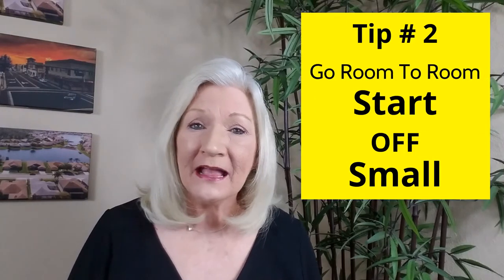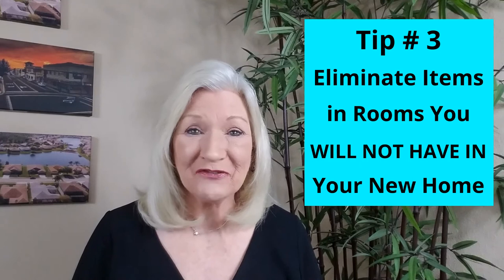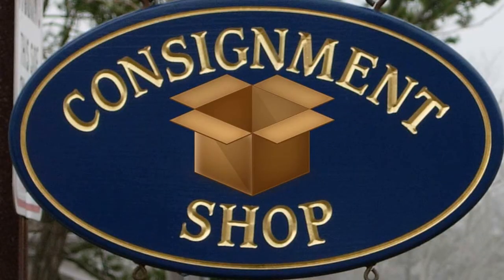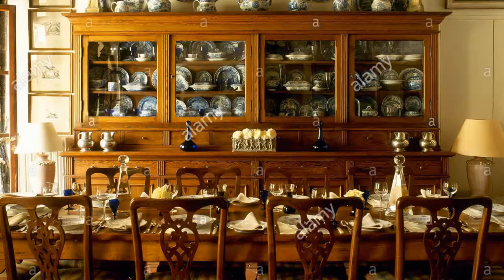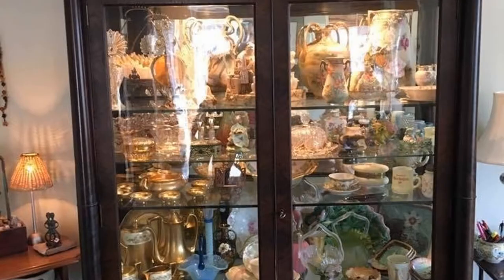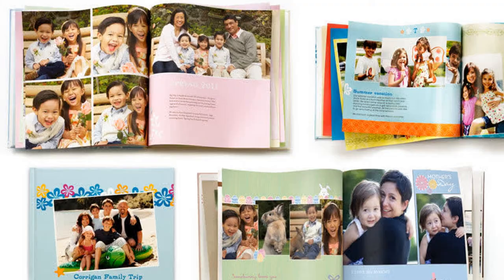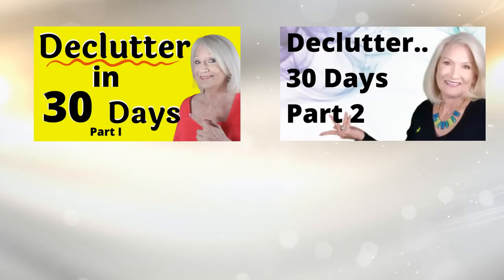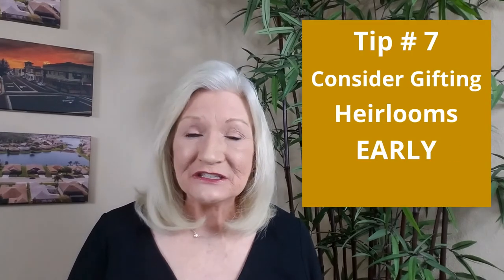How To Downsize- 8 Tips How to Start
Is it time to start thinking about simplifying your life and downsizing your home? In this video, I share 8 tips to get you on the right path and keep you organized!
Check out my 3 part series on How To Declutter Your entire home in 30 days

If you’d like Lots more Information about our Greater Lakeland Area and the surrounding cities in Polk County..head over to my website at LisaKellySells.com

🗓 To reserve a Free, Personal 15-minute consultation with Lisa Kelly to discuss Your How this impacts Your circumstances, simple choose your day and time
 ☀️NO Selling, NO pressure, Just answers to Your questions and Your Options!!